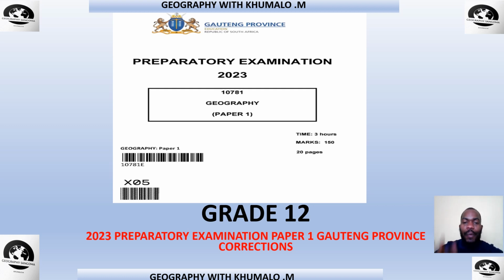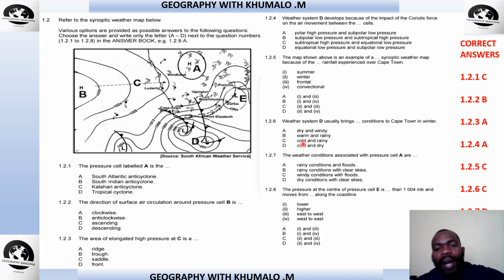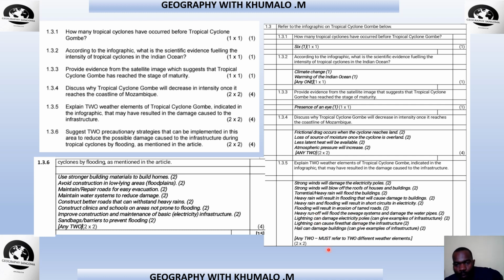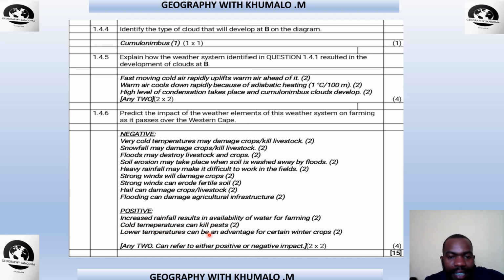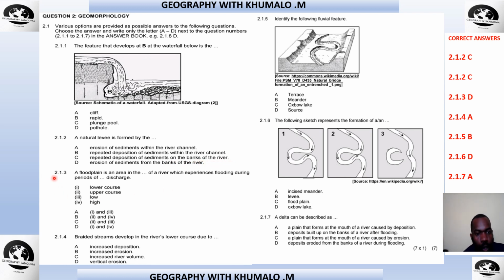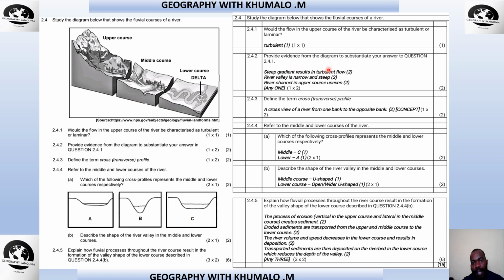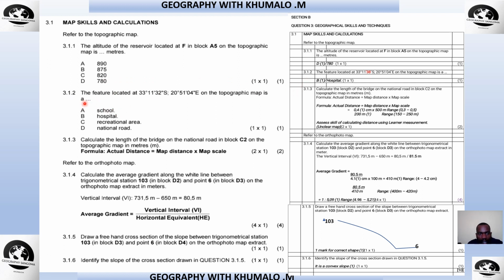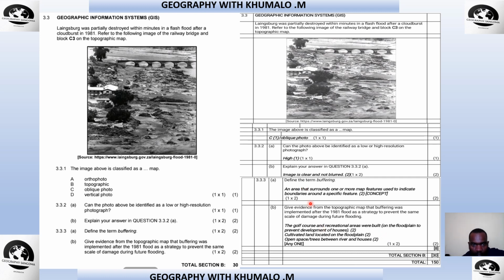GEOGRAPHY PAPER 1 CORRECTIONS PREPARATORY EXAM GAUTENG PROVINCE 2023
caps aligned corrections mustwatch rsa samsung wozamatric @SABC1MzansiFoSho